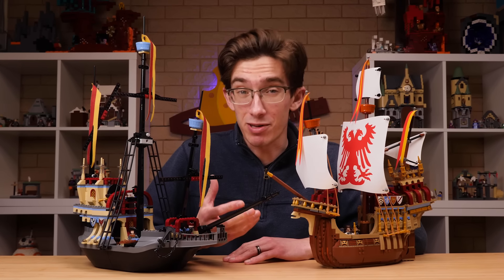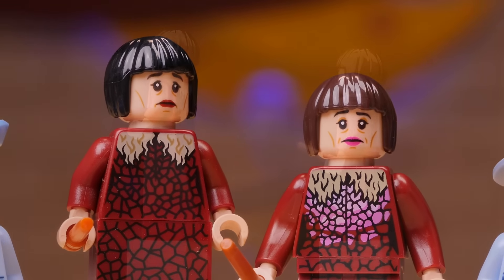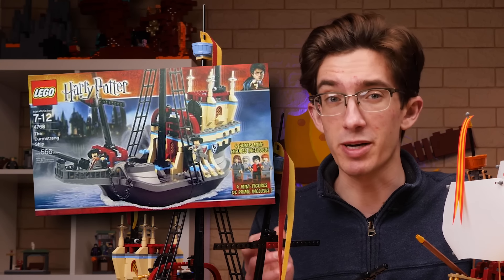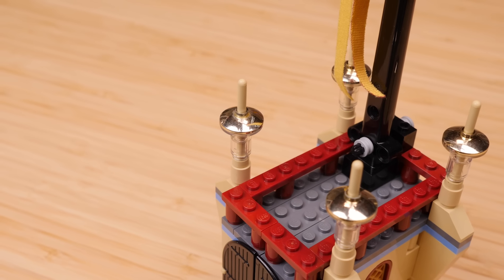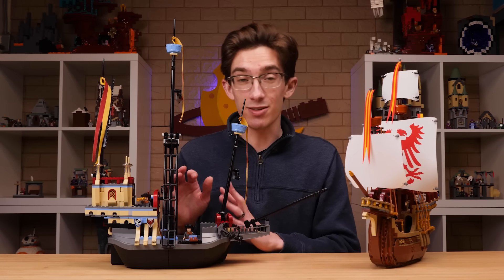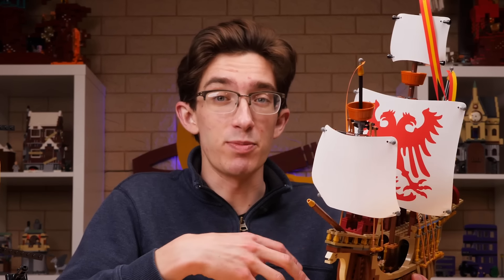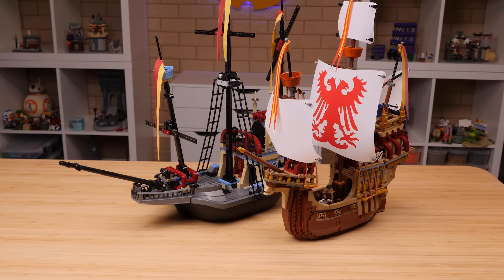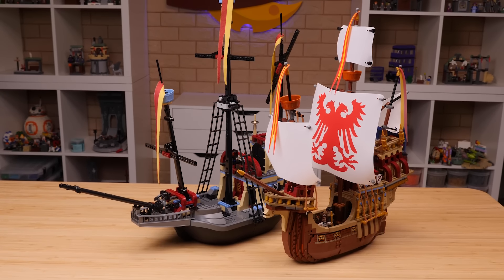LEGO Harry Potter Durmstrang Ship Comparison!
Today we'll be comparing 2024's 76440: Triwizard Tournament: The Arrival and 2005's
4768: The Durmstrang Ship.